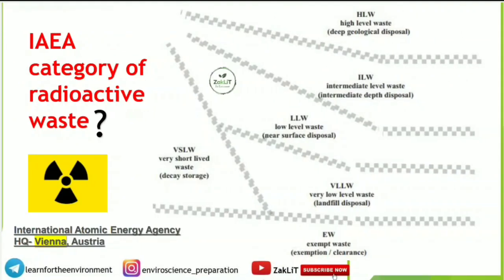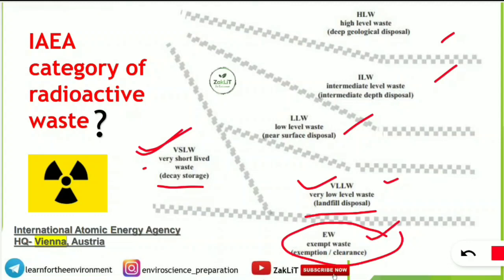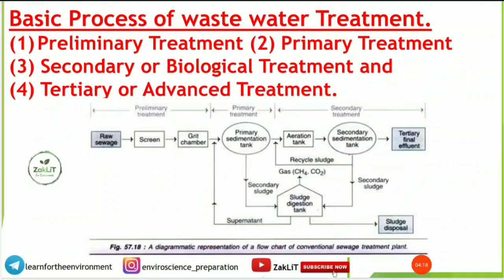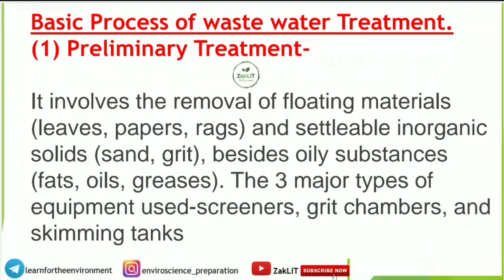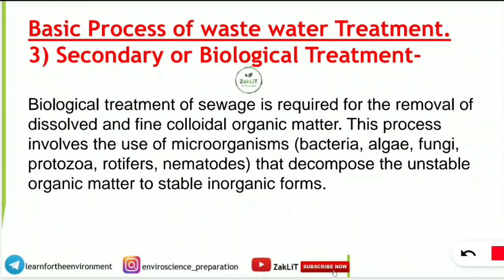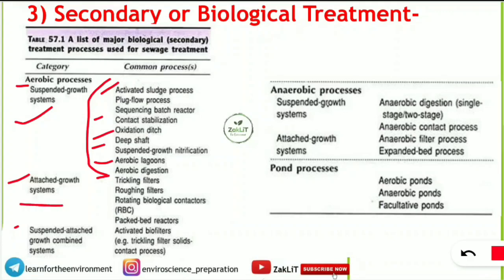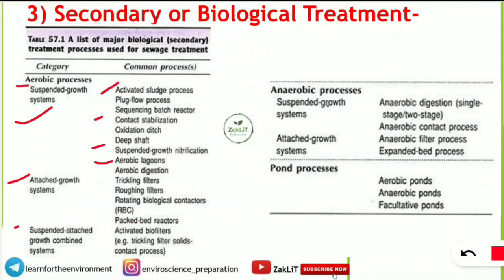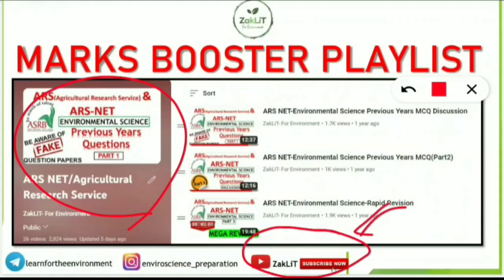ARS NET-Environmental Science Pointwise Notes (Part 7)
🔴Frequently Asked Important Concepts in ARS NET EVS Exam, UGC NET & CPCB Entrances